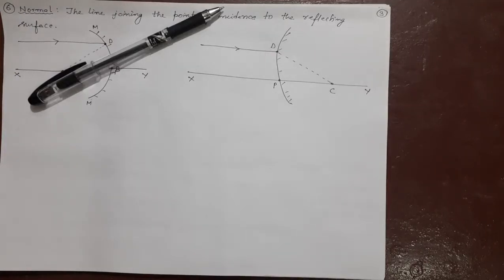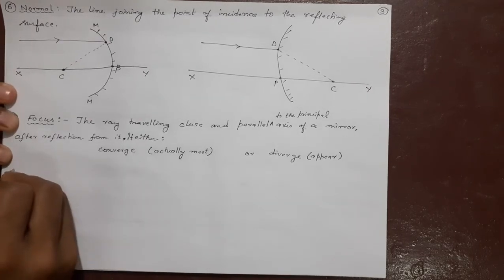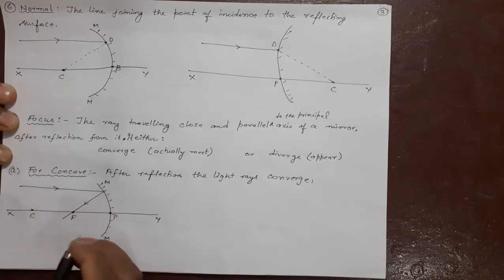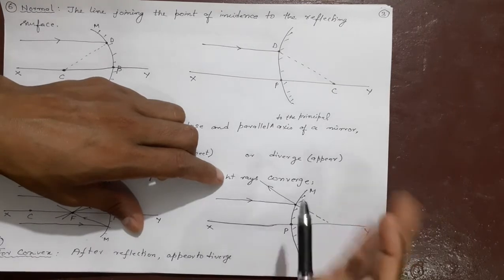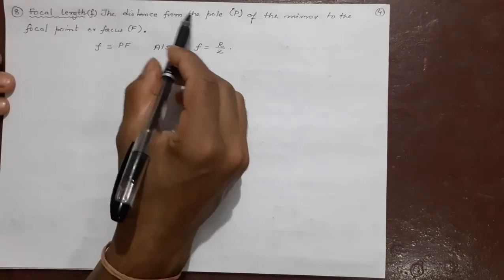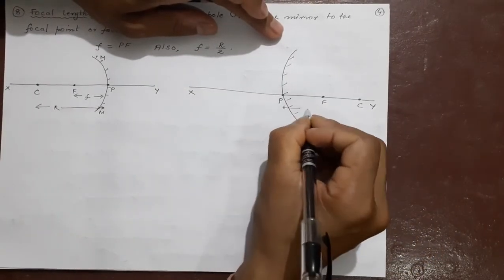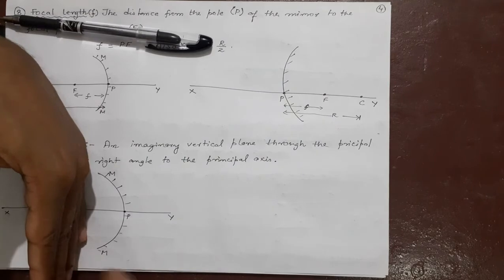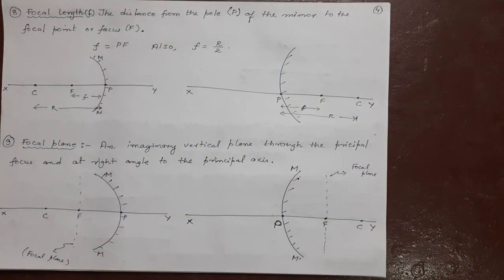3- LIGHT-Reflection and Refraction-Some Important Terms related to Spherical Mirrors(remaining part)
LIGHT-Reflection and Refraction---Some Important Terms related to Spherical Mirrors

Focus
(For Concave)
(For Convex)

Focal Length

Focal Plane